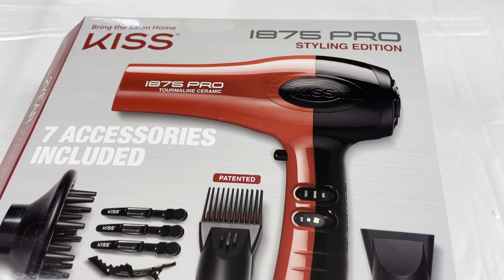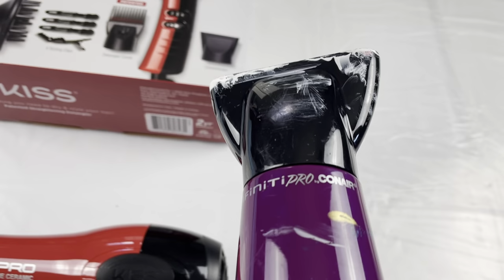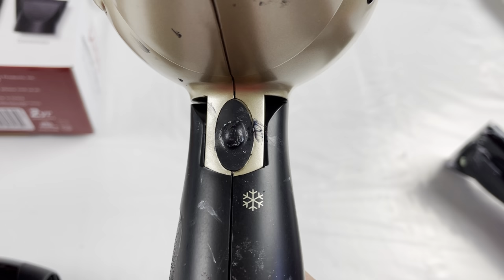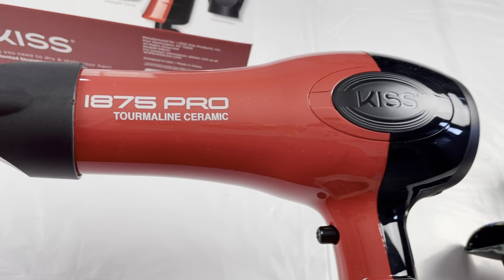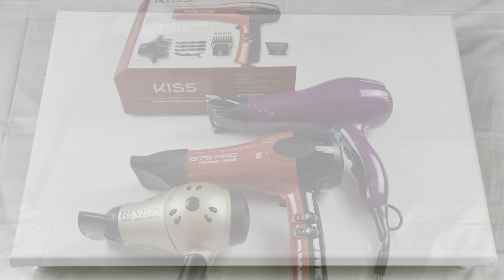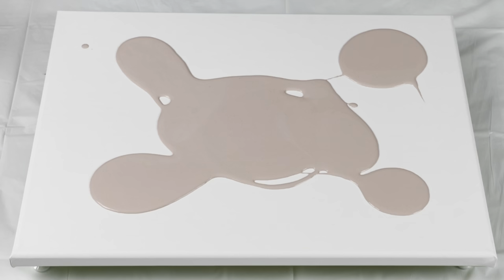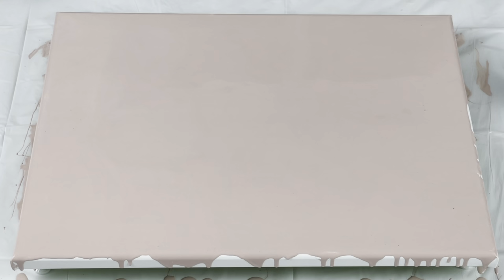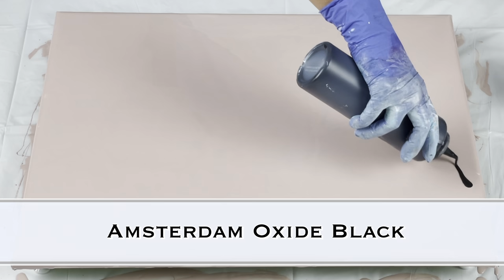WHICH HAIR DRYERS WORK BEST FOR DUTCH POURS? | Pearl Cell Technique with Dutch Pour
Hello Everyone!  Ever wonder what the best hair dryer is best for a Dutch Pour? In todays acrylic pour tutorial I will show you which hair dryer I like best as well as demonstrate how it works on this Pearl Cell Technique Dutch Pour.   I decided I would start with the pearl cell base coat (from my collected previous pour drips) and do a Dutch Pour to accentuate the painting. I hope you like it… all recipes are listed below. I do have multiple paint mixing videos as well as several How To videos under playlists so check those out.  I hope you enjoy this tutorial.  I hope you enjoy this as much as I enjoyed creating it!

LEARN TO CREATE:
White Pearl Cells:

Materials I used in this demonstration:
16’x20”  Gallery Wrapped Canvas
Custom Mix Blush with Satin Enamel Paint
Amsterdam: Oxide Black, Titanium White, Sky Blue Light
Rustoleum Metallics: Ruby
Golden GAC 800
Golden Color Pour Medium
US Floetrol

Colored Pearl Recipe:
4 parts Behr Satin Enamel Deep Base
3 parts US Floetrol
4 parts tube paint or 1 part fluid paint (to tint)
1.5 parts Golden Gloss Color Pouring Medium (or GAC800)

White Pearl Cell Recipe:
2 Pts Behr Premium Plus Pure White
2 parts Artist Loft Paint
3 Parts US Floetrol
1.5 Parts Golden Color Pouring Medium Gloss (or GAC800)

Pouring Medium for puddle and Dutch pour paints:
50% Floetrol 50% Golden GAC 800 (or Golden Color Pouring Medium Gloss)

No silicone used for cells. Pearl Cell are created with the use of Satin Enamel paints.  The rest of the cells are created by layering of the paints in a certain way to make the cool effects.